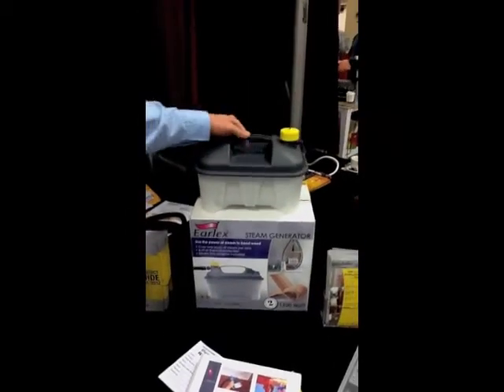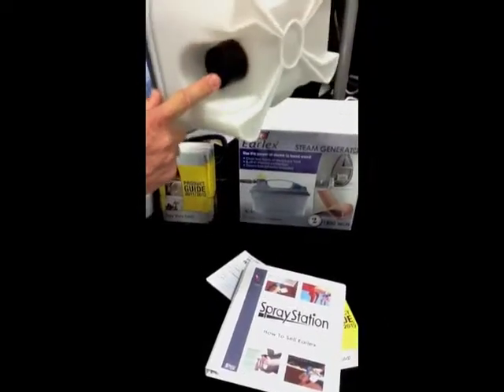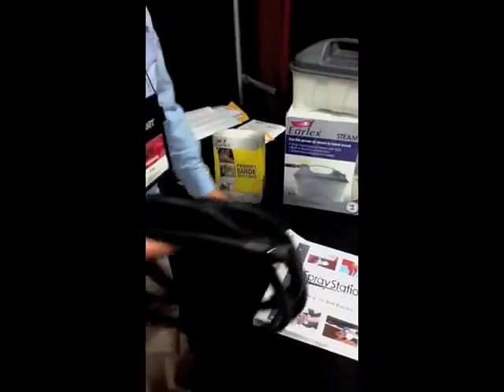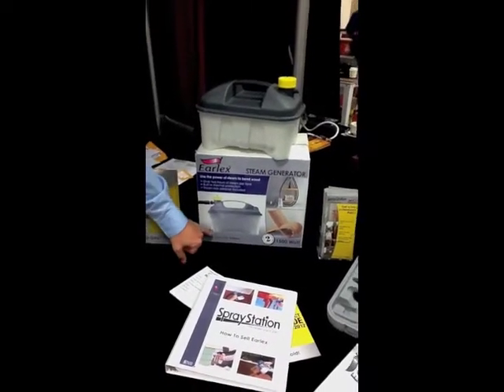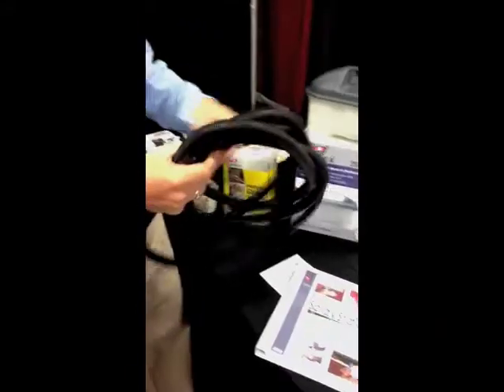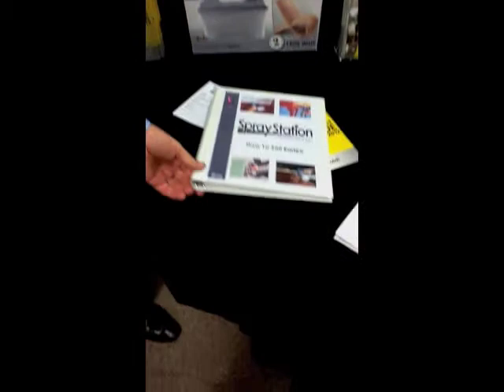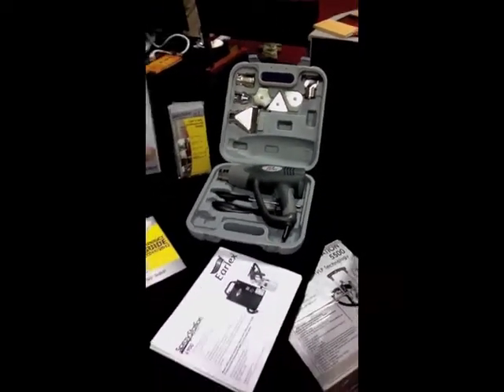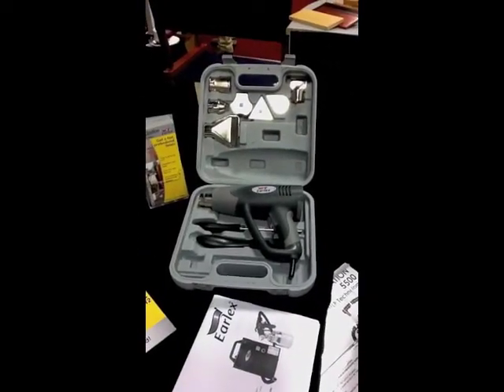Earlex Steam Bender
Bend wood, remove wallpaper with this versatile unit